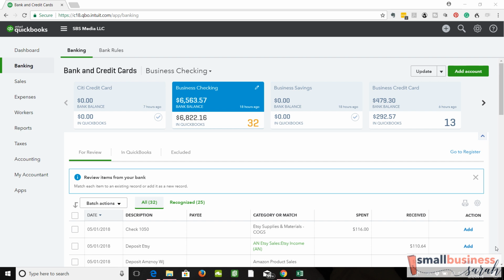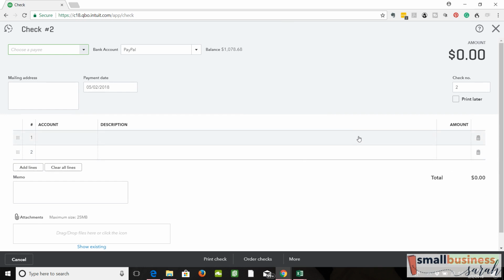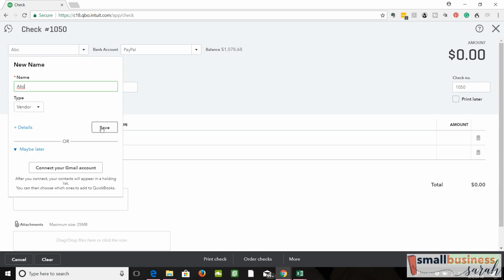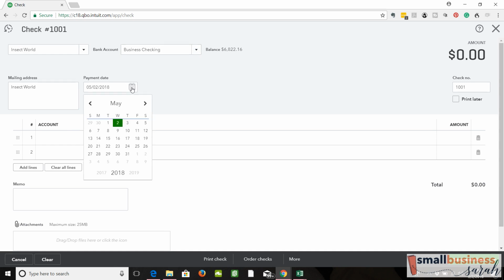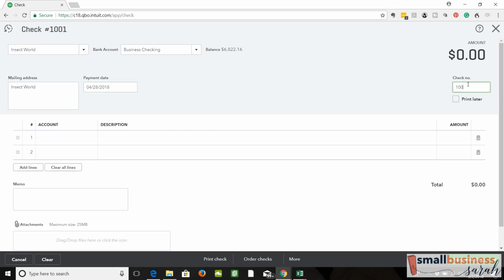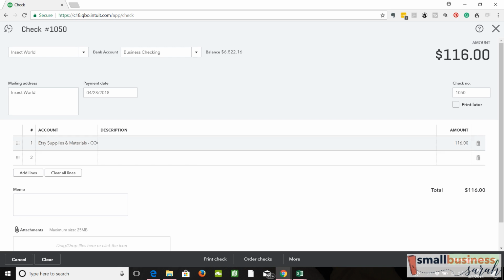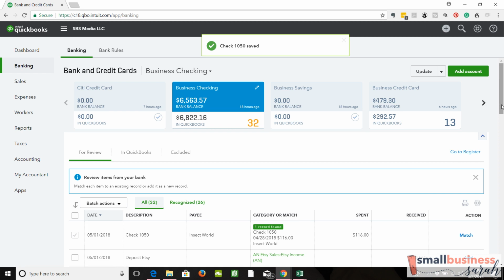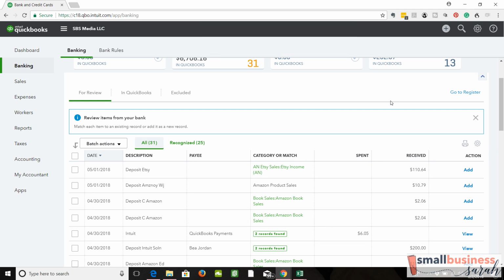How to Add Checks and Match Checks in QuickBooks Online (Part 6 Video 2) Small Biz Bookkeeping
It's important to add checks into QuickBooks when you write them, and not wait to categorize them when they clear. Entering checks when you write them will more accurately reflect your current cash position. Then when they clear your bank, you just match it up, and don't need to enter any additional information.